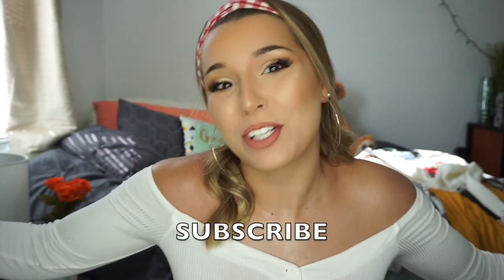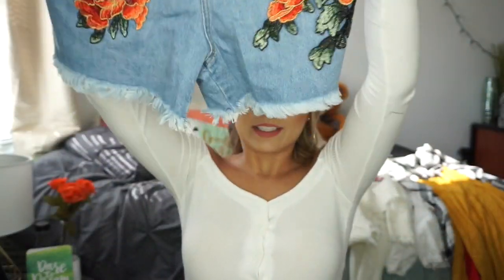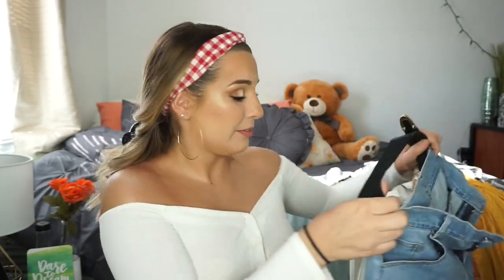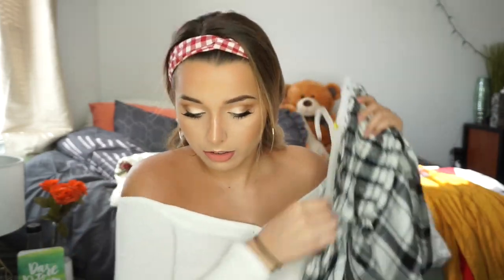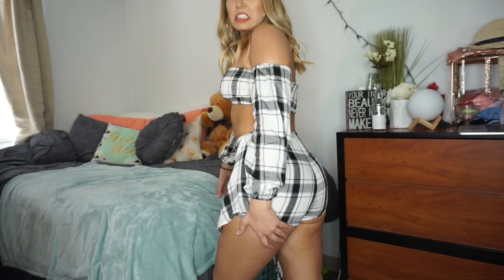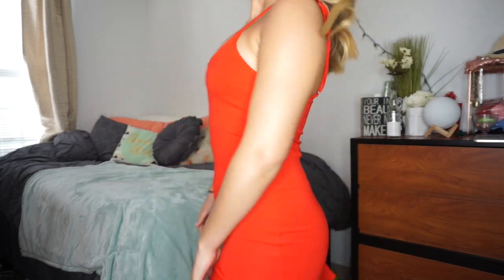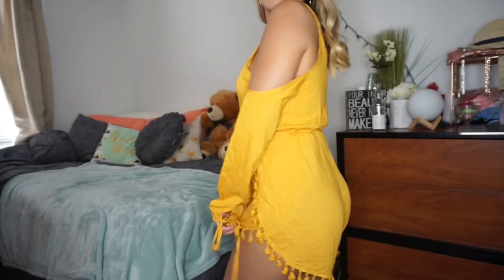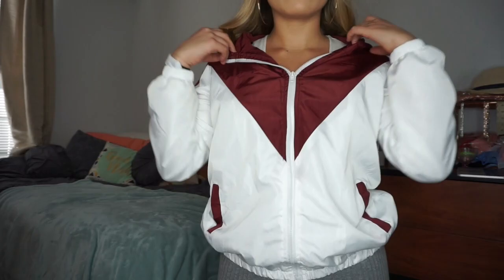Zaful Spring Clothing Haul | Affordable try on haul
Hello my loves! So excited to try out these items from Zaful for you today! Some are a flop and some are so stinking cute! Hope you enjoy! Let me know what you want to see next!! xoxo And thank you Zaful for sending me these goodies!

-Also never forget to ask me questions in the comments for a chance to be featured in upcoming Q&A videos! xoxo

SOCIALS:
Snap: @martita60

MY MEASUREMENTS:

Height: 5'5
Weight: 140 pounds
Dress Size: 4

I was going to give you cm measurements but I can't find my measuring tape!!! I will update this for you as soon as I can find it promise!